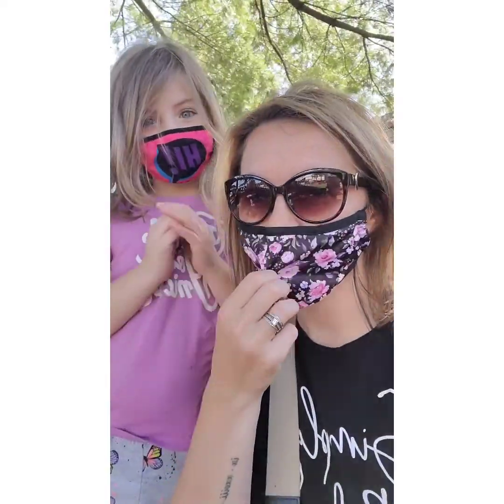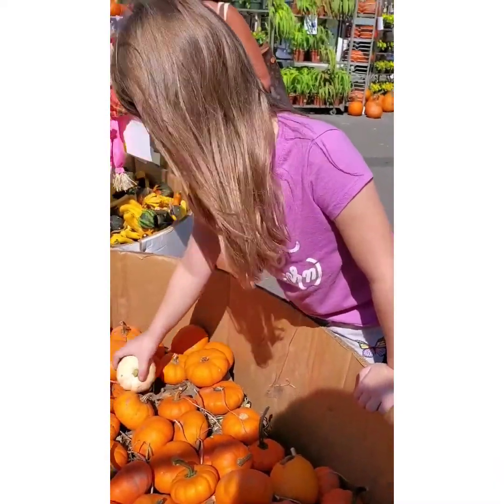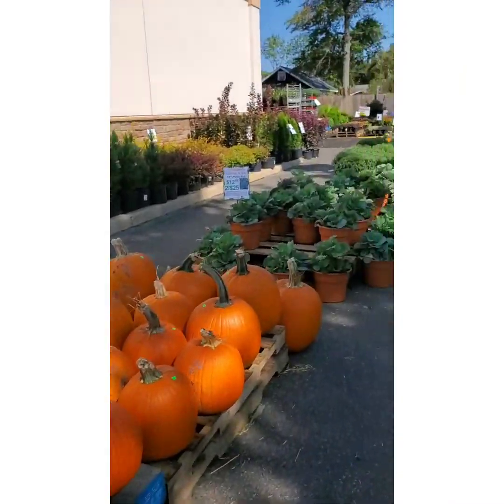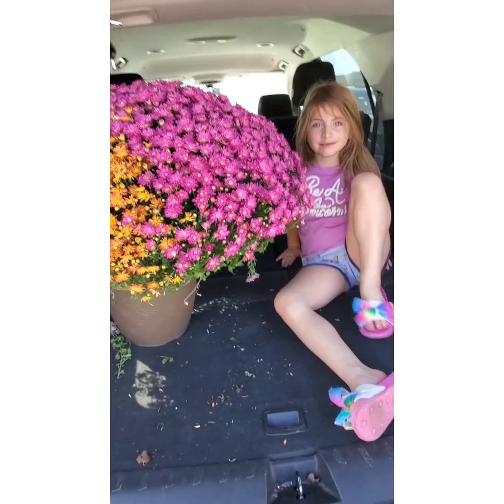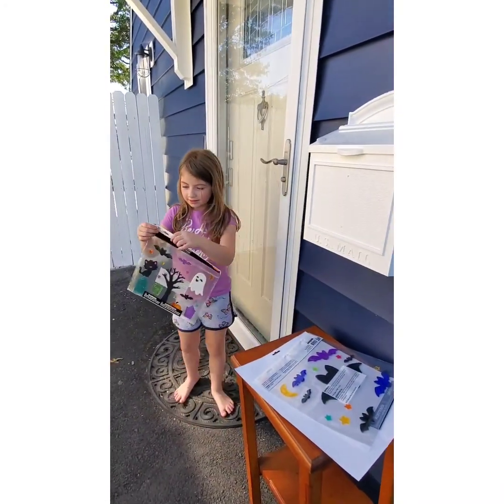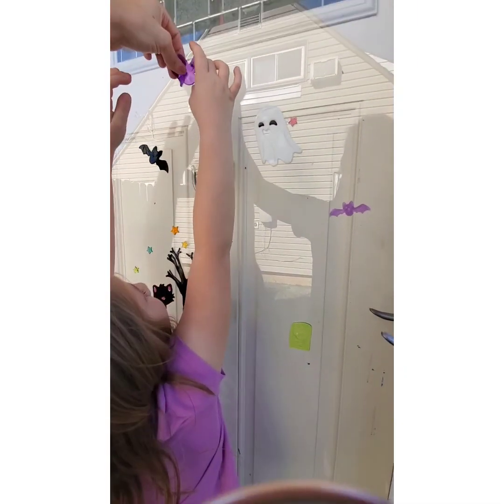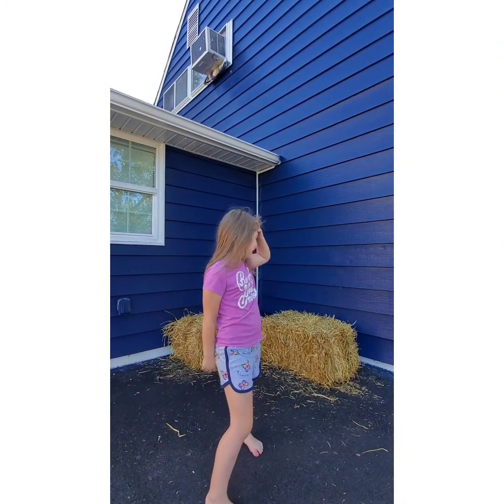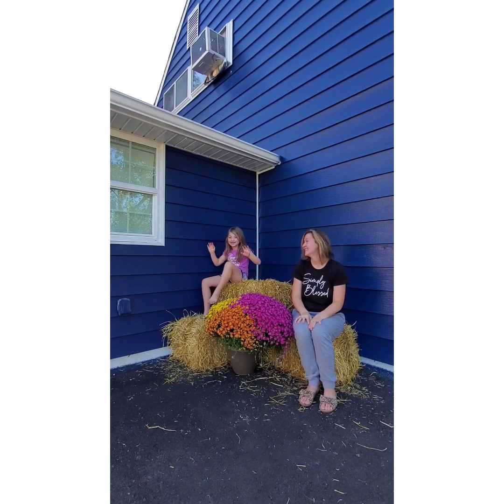Fall Outside Decor Shopping. LOOK 👀 at THAT MUM!!!!!!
Giant Mums and Halloween door stickers are a great way to kick off this fall!